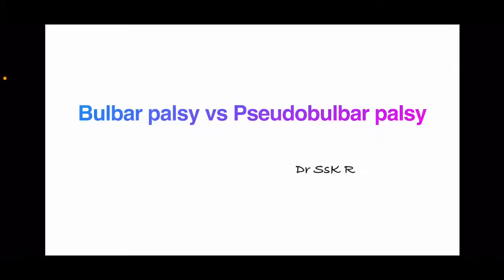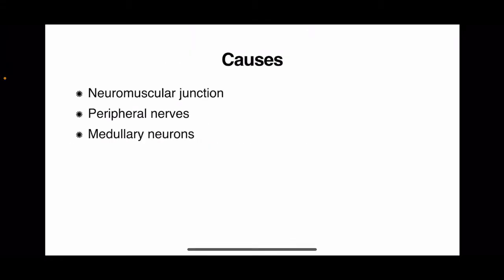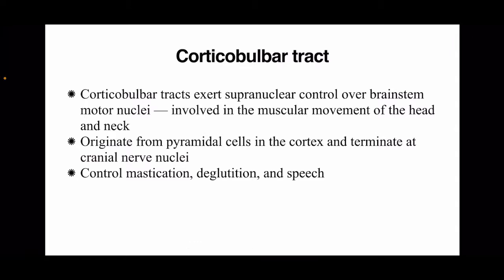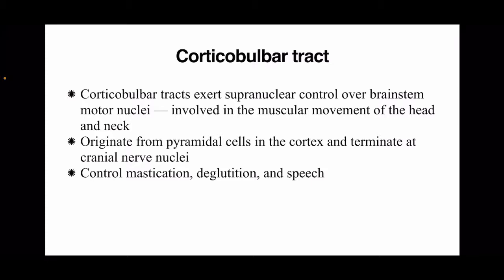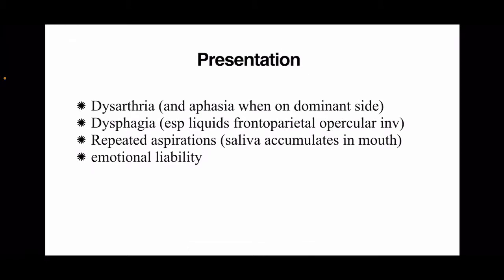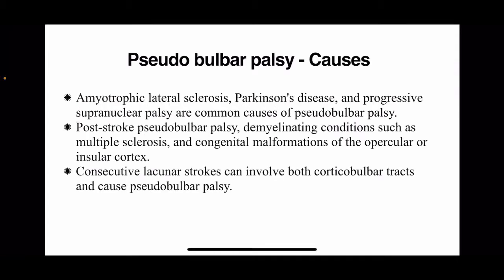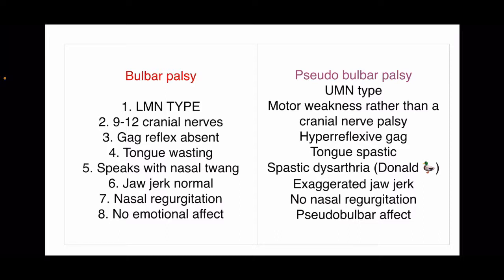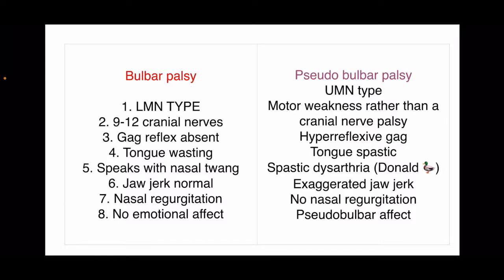Bulbar palsy vs Pseudobulbar palsy